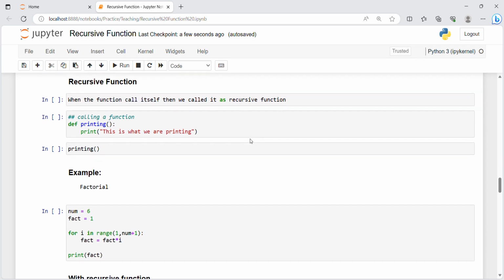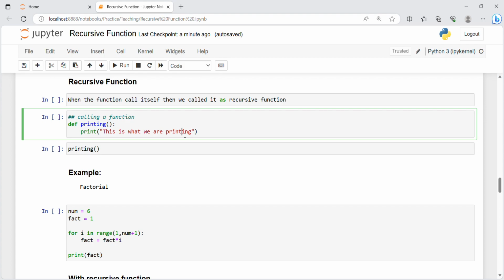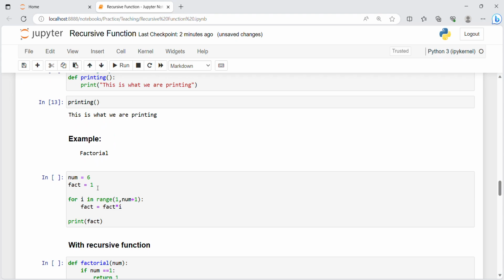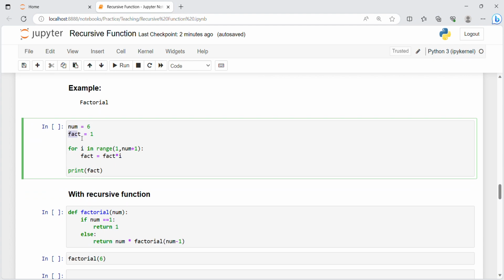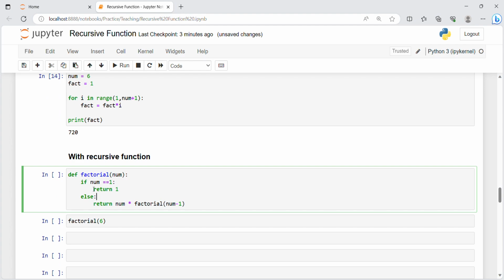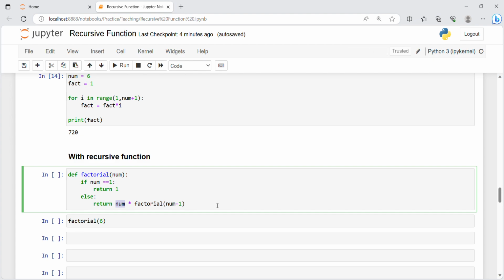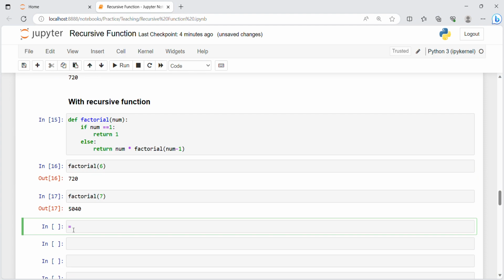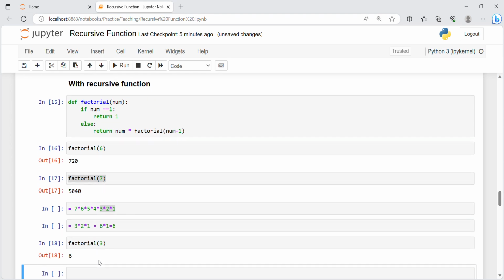31. Recursive Function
Recursive Function
# Basic of function in python
easy to understand